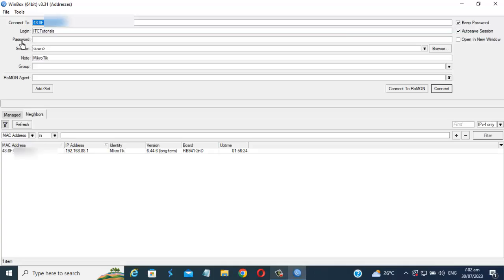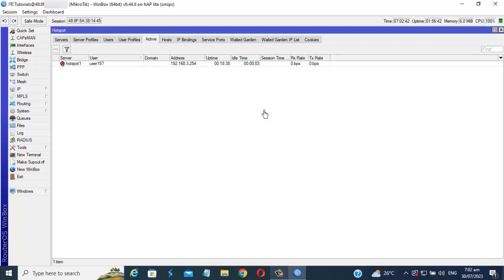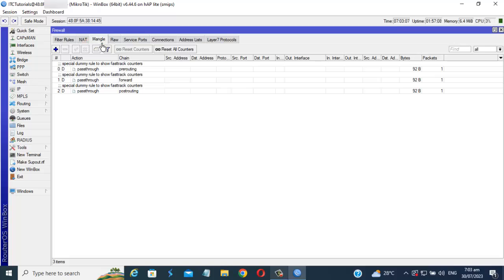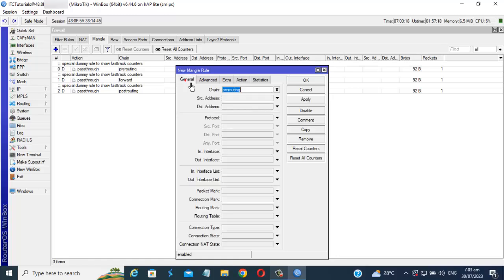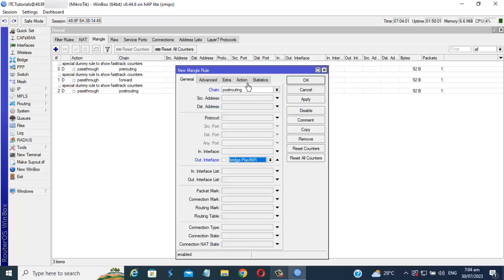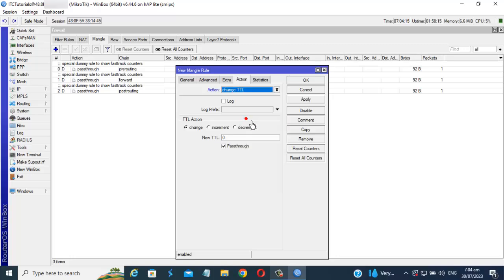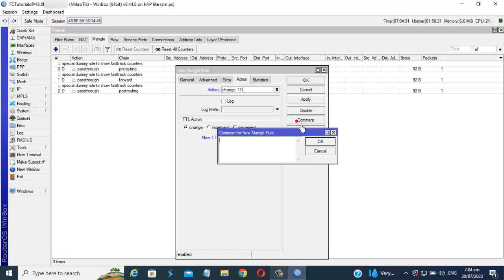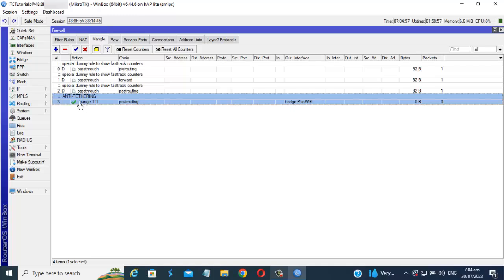How to Avoid Internet Sharing on Mikrotik Router Hotspot | Change TTL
Tutorial of How to Avoid Avoid Internet Sharing on Mikrotik Router Hotspot | Change TTL.

Learn of to How to avoid Wifi tethering or to stop Wifi sharing on mikrotik hotspot.